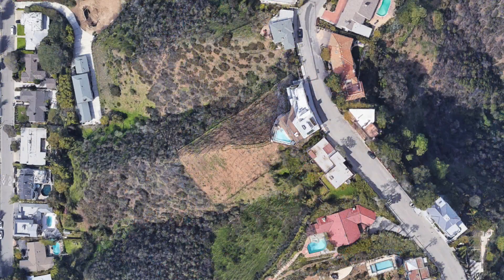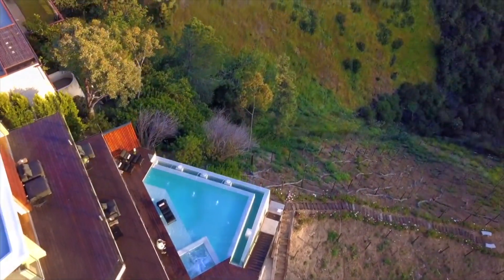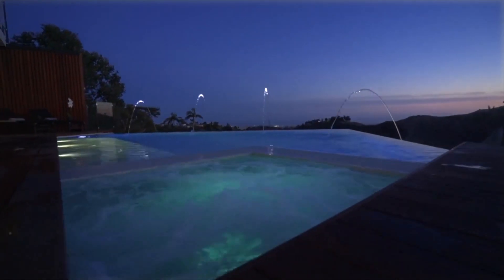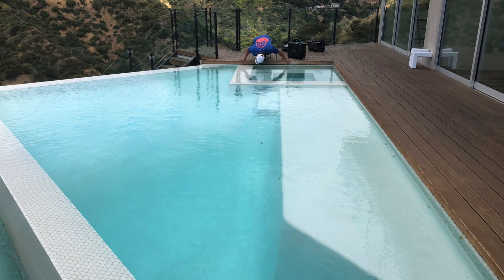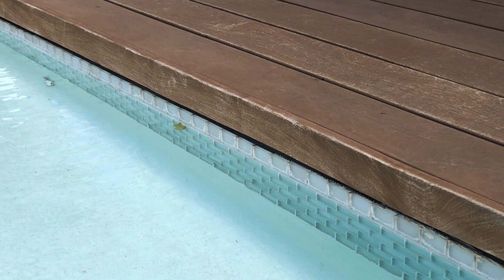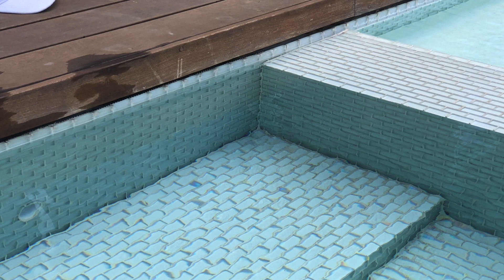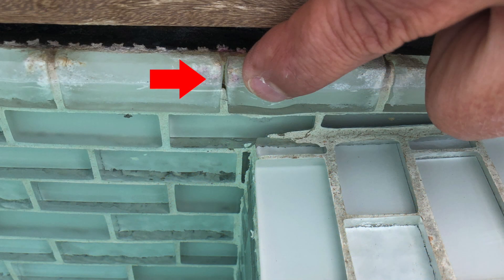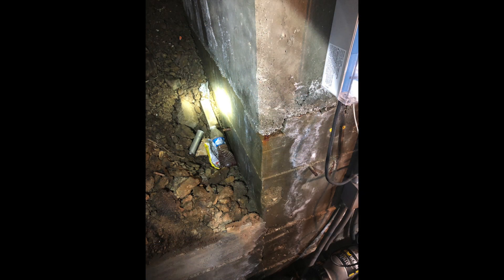Leak Detection on a $250,000 Swimming Pool